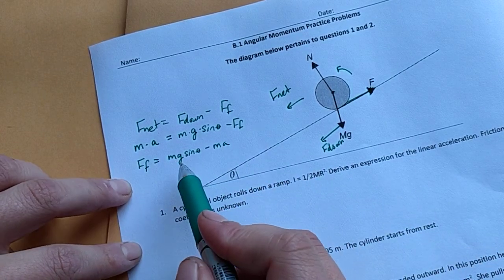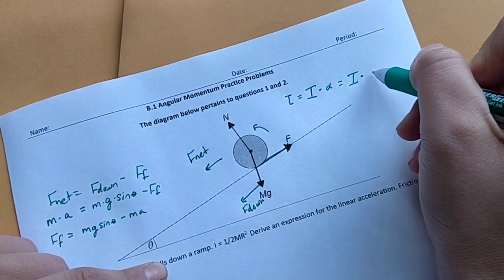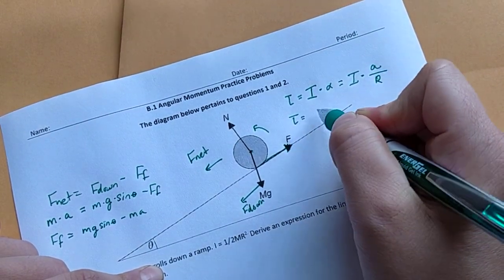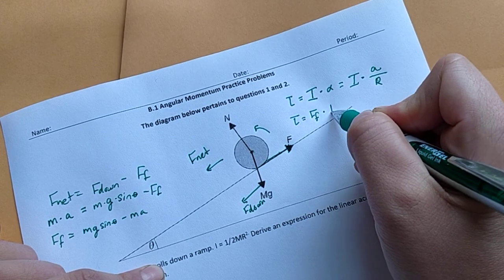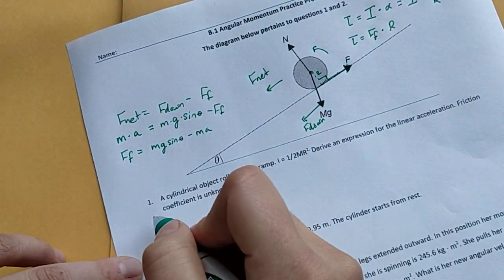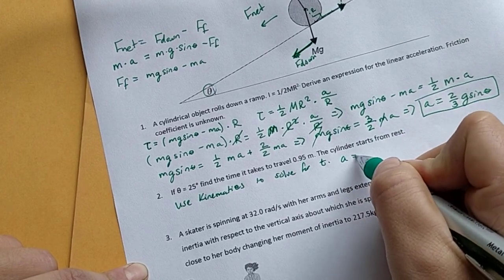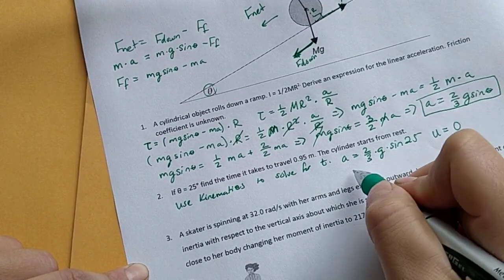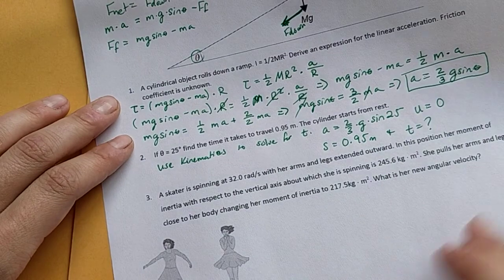B.1 Angular Momentum Practice Part 1